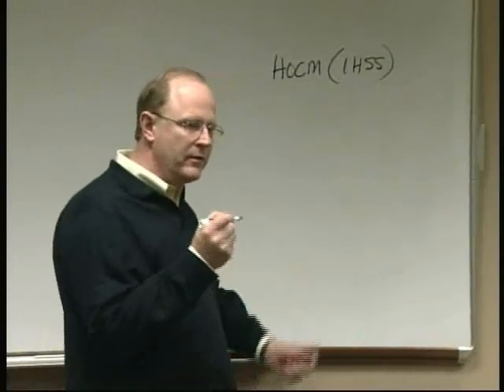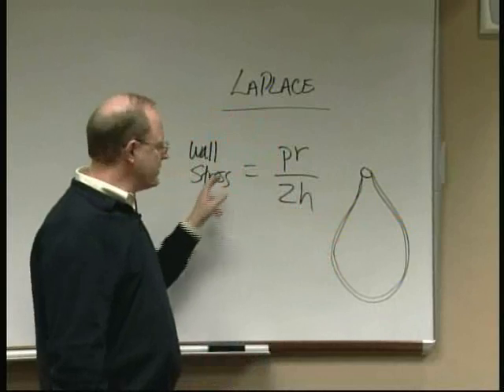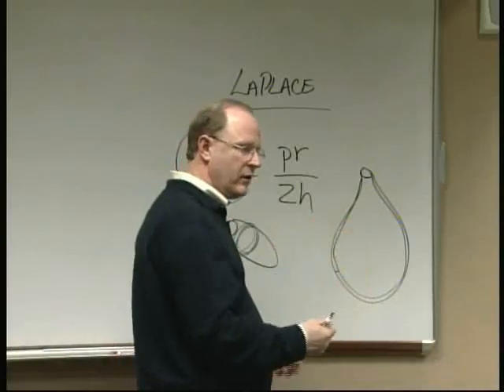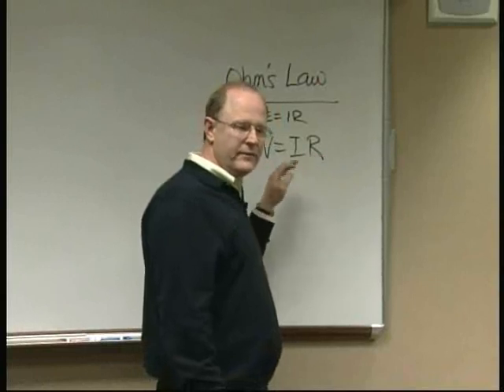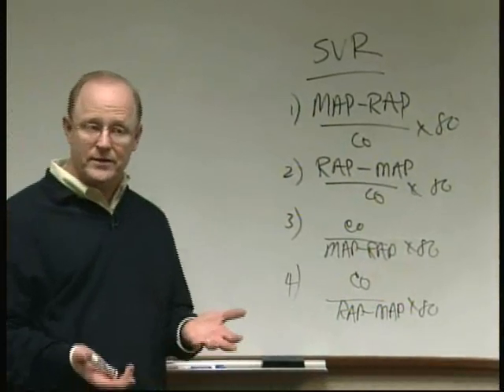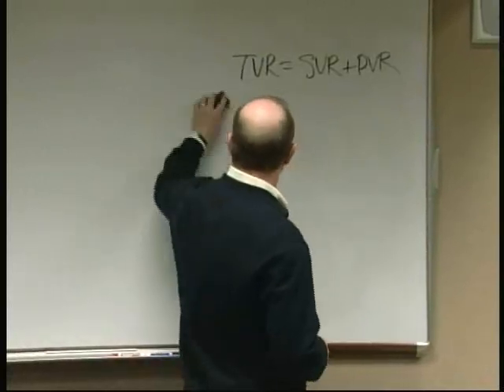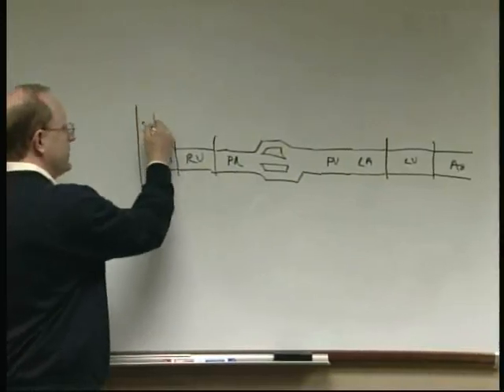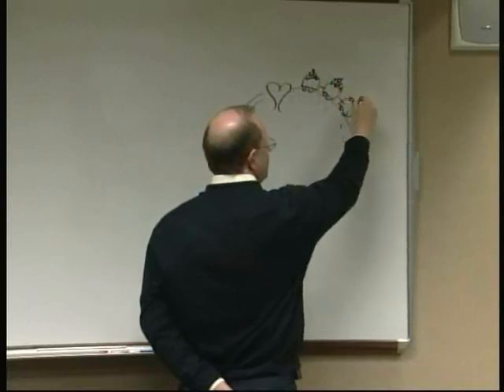Left Ventricular Mechanics